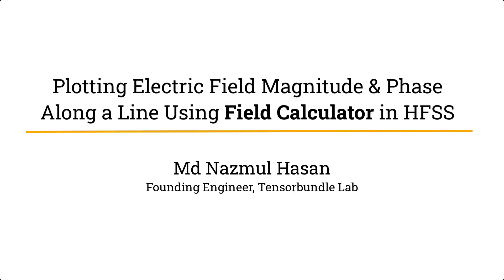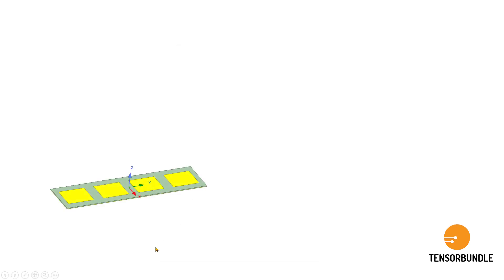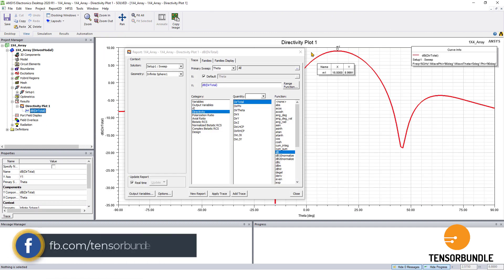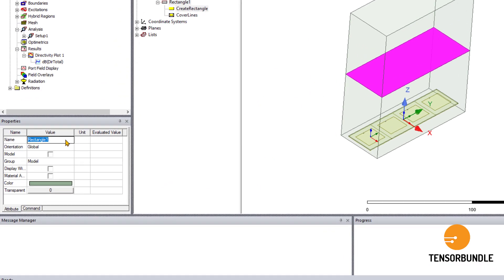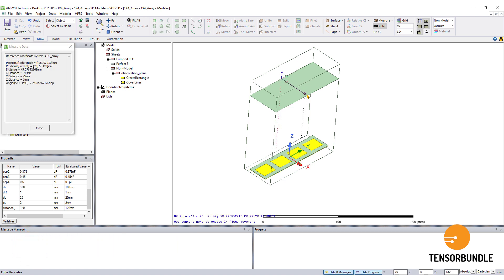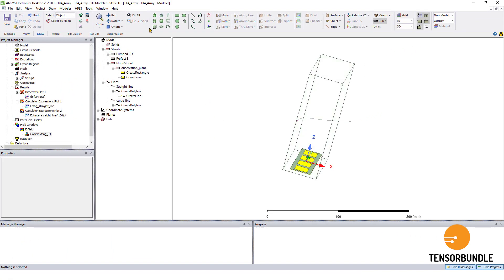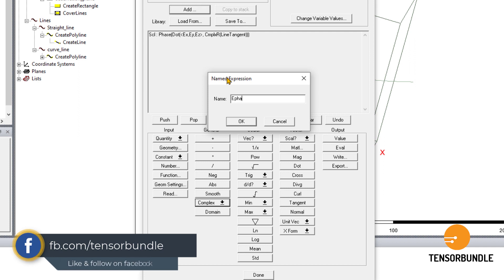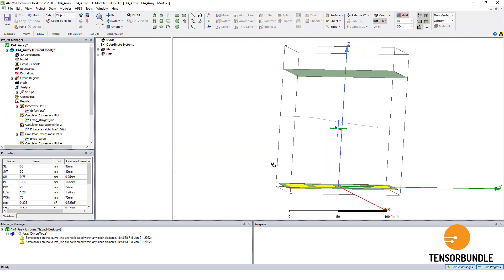HFSS Tutorial: Plotting E-field Magnitude & Phase Along a Line Using Field Calculator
How to plot the magnitude and phase of electric field in space around an antenna? This video demonstrates how to plot the magnitude and phase of E-field in space by using field calculator expression in HFSS. Thus, E-field can be calculated along any contour.